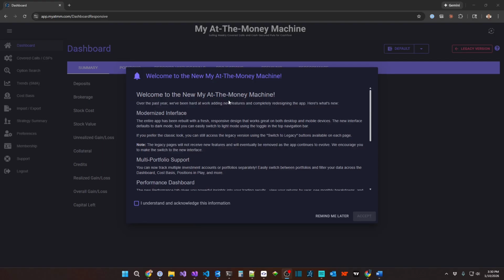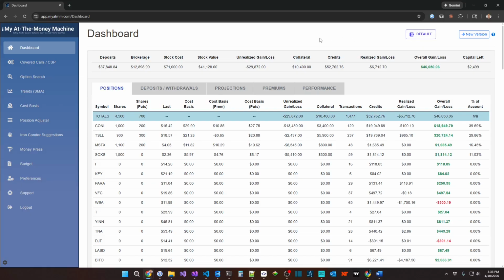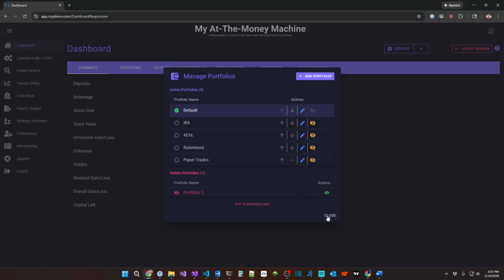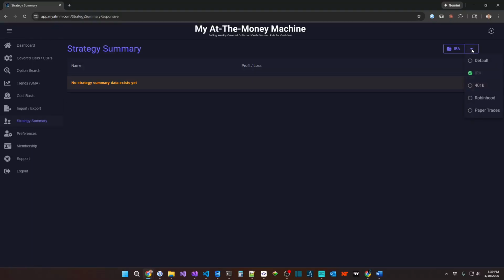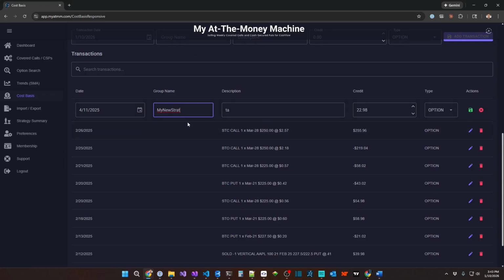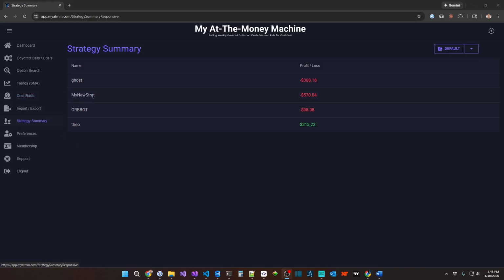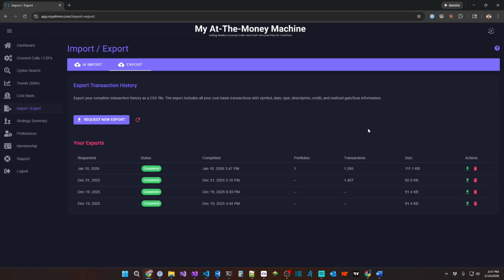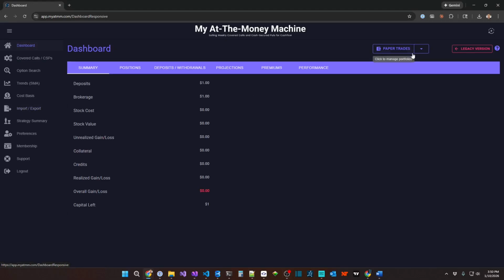Major Update: Dark Mode, Portfolios, Data Export, Custom Strategy Tracking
Major Update: Dark Mode, Portfolios & More - MyATMM Tutorial

We've released a major update to MyATMM! This video walks you through all the new features including dark mode, multiple portfolio support, strategy tracking, and data export.

TIMESTAMPS:
0:00 - Introduction
0:30 - Notifications System
1:01 - Dark Mode / Light Mode Toggle
1:23 - Legacy Version Access
2:18 - Multiple Portfolios (Members)
5:02 - Strategy Summary Feature
7:01 - Portfolio Filtering
7:54 - Support Center
8:18 - Strategy Summary Demo
12:30 - Data Export Feature
16:14 - Coming Soon: AI Import
16:27 - Wrap Up